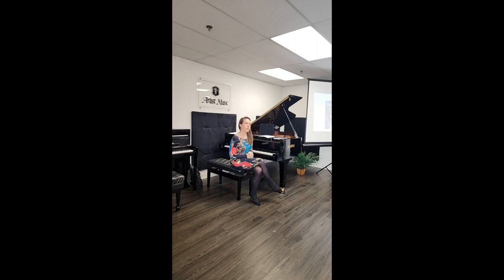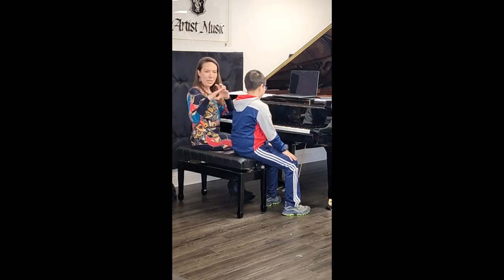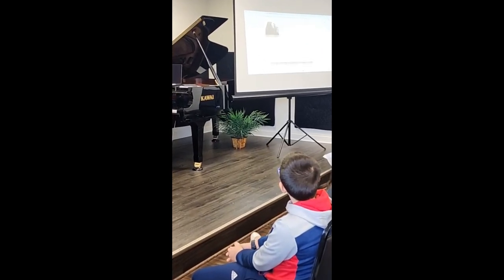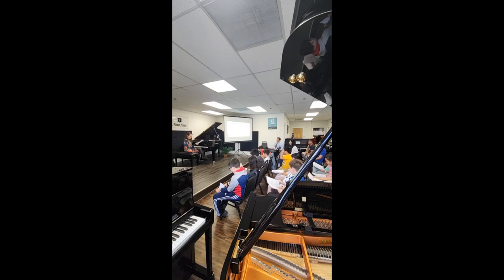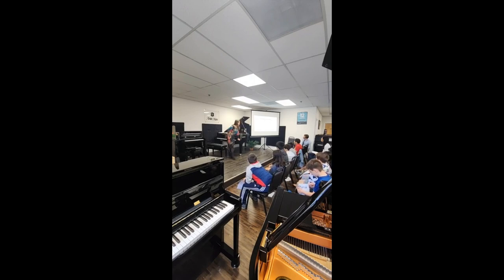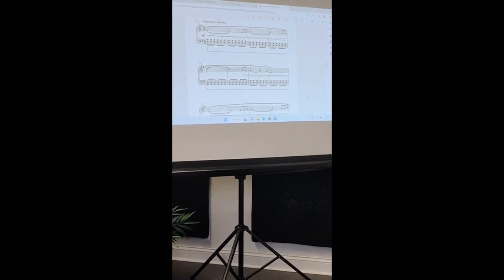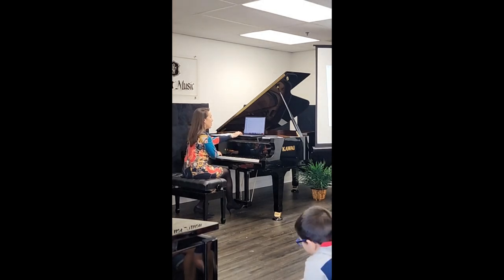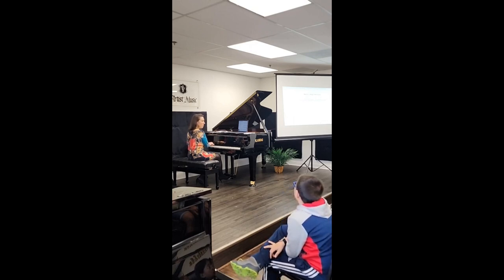Elizabeth Borowsky Composition Workshop